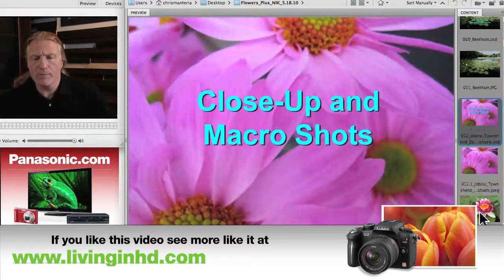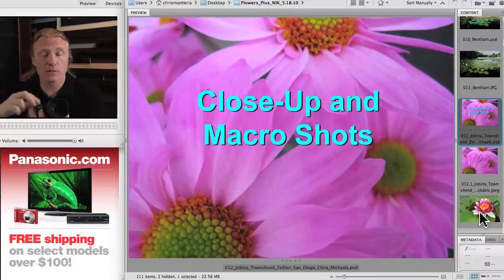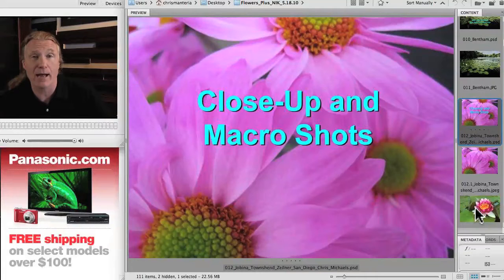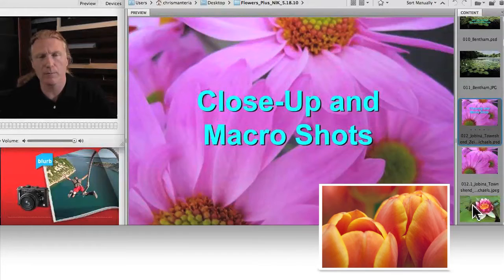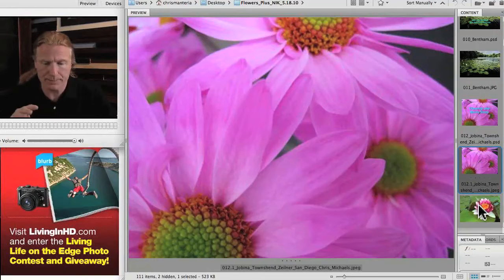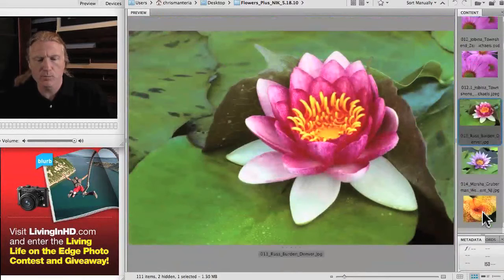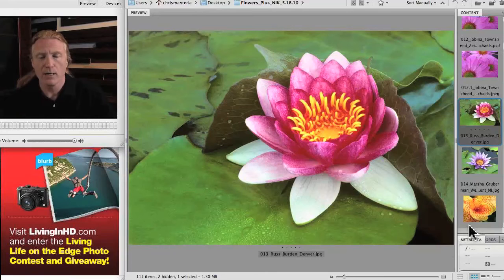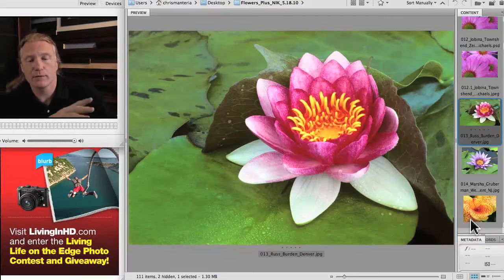Living in HD - Flowers and Flora Photography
Check out Living in HD's flowers and flora photography on 5/18.